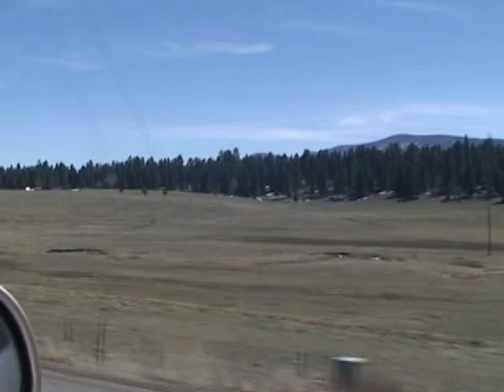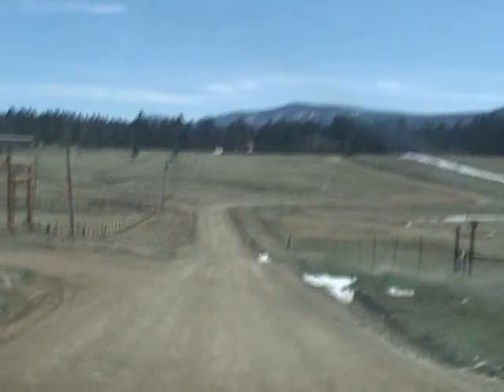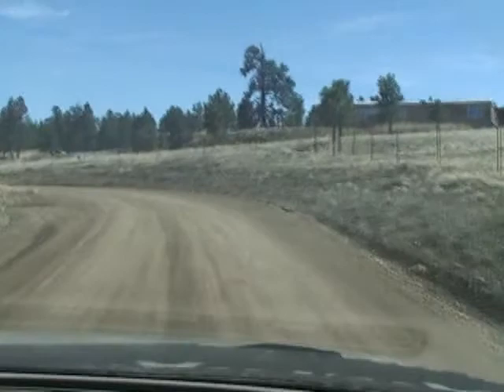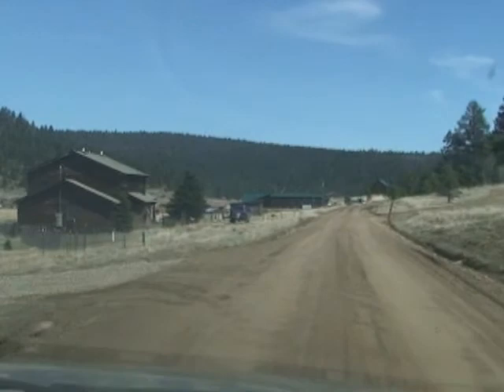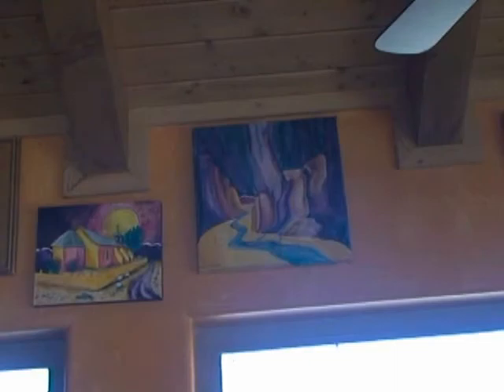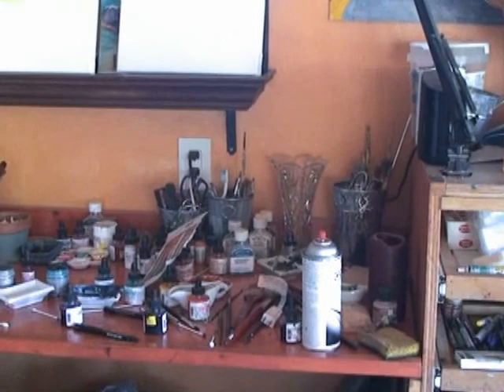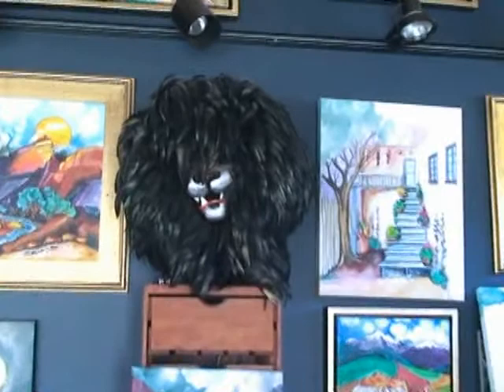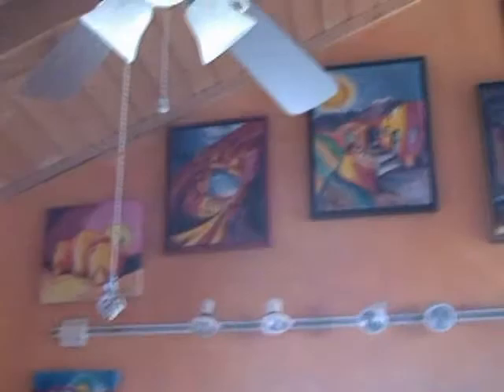Binford-Bell Studio, Black Lake NM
Take a tour of the Binford-Bell Studio, working studio of Jacqui Binford-Bell in Black Lake, New Mexico, just south of Angel Fire. Binford-Bell Studio is on the Artistic Vistas Treasures Art Trail, a Northern New Mexico Art Trail.
in Northern New Mexico.